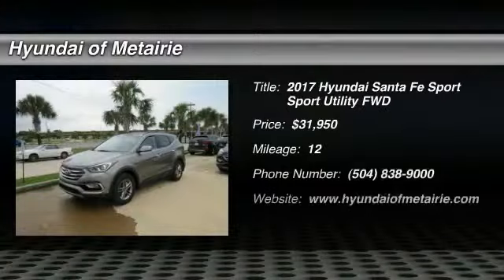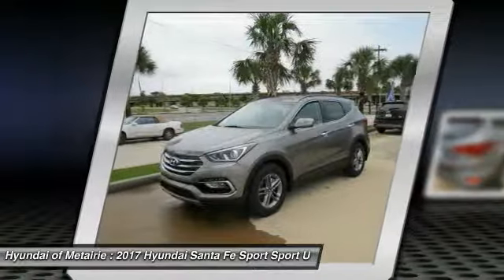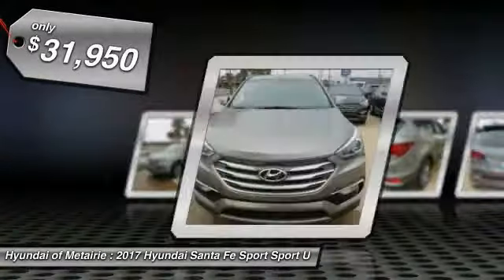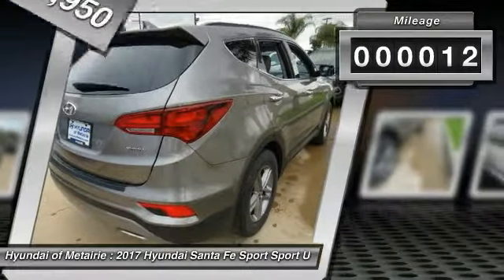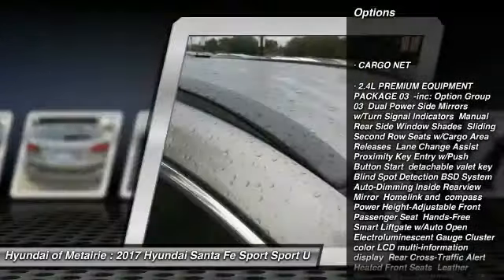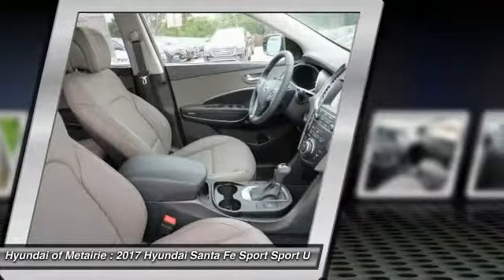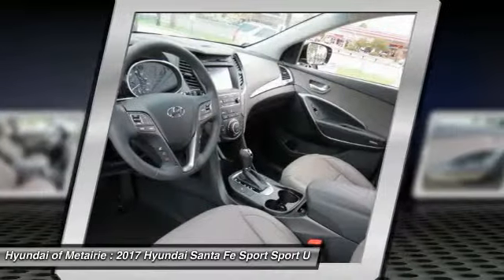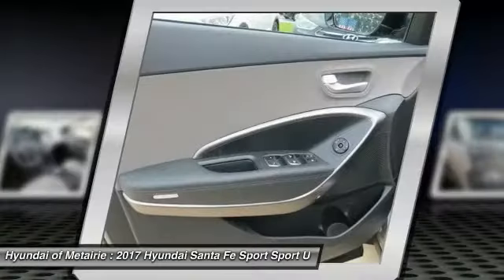2017 Hyundai Santa Fe Sport Metairie LA H040390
2017 Hyundai Santa Fe Sport 2.4L

Heated Seats, CD Player, Back-Up Camera, 2.4L PREMIUM EQUIPMENT PACKAGE 03, Alloy Wheels, Bluetooth, iPod/MP3 Input, Satellite Radio. MINERAL GRAY exterior and GRAY interior, 2.4L trim. FUEL EFFICIENT 27 MPG Hwy/21 MPG City! CLICK ME!KEY FEATURES INCLUDEBack-Up Camera, Satellite Radio, iPod/MP3 Input, Bluetooth, CD Player, Aluminum Wheels. Rear Spoiler, MP3 Player, Privacy Glass, Steering Wheel Controls, Child Safety Locks.OPTION PACKAGES2.4L PREMIUM EQUIPMENT PACKAGE 03 Option Group 03, Dual Power Side Mirrors w/Turn Signal Indicators, Manual Rear Side Window Shades, Sliding Second Row Seats w/Cargo Area Releases, Lane Change Assist, Proximity Key Entry w/Push Button Start, detachable valet key, Blind Spot Detection (BSD) System, Auto-Dimming Inside Rearview Mirror, Homelink and compass, Power Height-Adjustable Front Passenger Seat, Hands-Free Smart Liftgate w/Auto Open, Electroluminescent Gauge Cluster, color LCD multi-information display, Rear Cross-Traffic Alert, Heated Front Seats, Leather Wrapped Steering Wheel & Shift Knob, Premium Door Sill Plates. Hyundai 2.4L with MINERAL GRAY exterior and GRAY interior features a 4 Cylinder Engine with 185 HP at 6000 RPM*.VISIT US TODAYHyundai of Metairie is your new and used Hyundai dealer proudly serving the Greater New Orleans area! Hyundai of Metairie is a leading car dealer in New Orleans, with an impressive inventory of new Hyundai cars, as well as a large inventory of used cars in Metairie. From buying a new or used car, to our amazing customer service, our Hyundai dealership offers the best car buying experience in Louisiana!Horsepower calculations based on trim engine configuration. Fuel economy calculations based on original manufacturer data for trim engine configuration. Please confirm the accuracy of the included equipment by calling us prior to purchase.